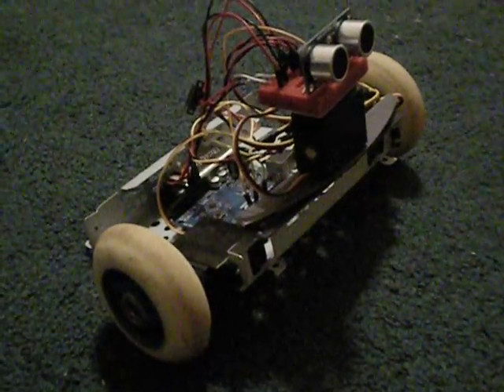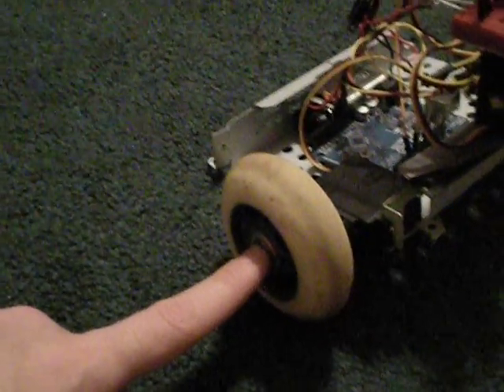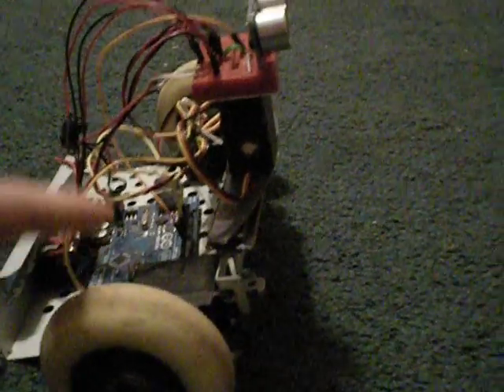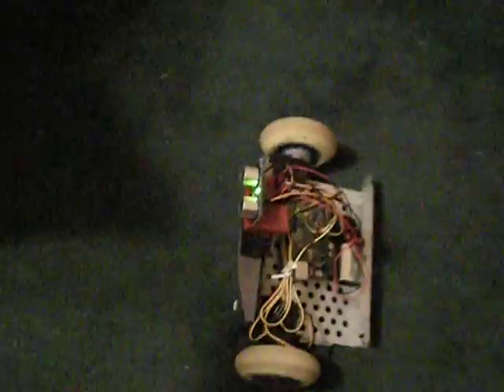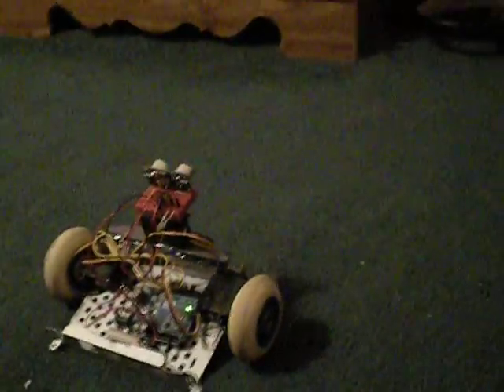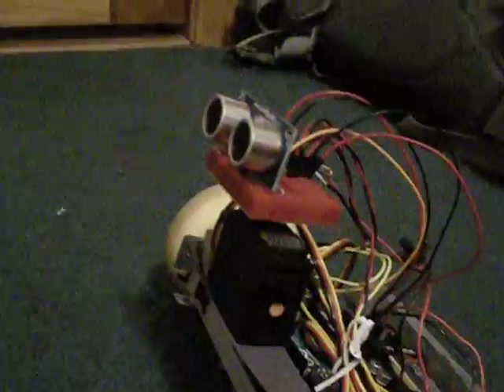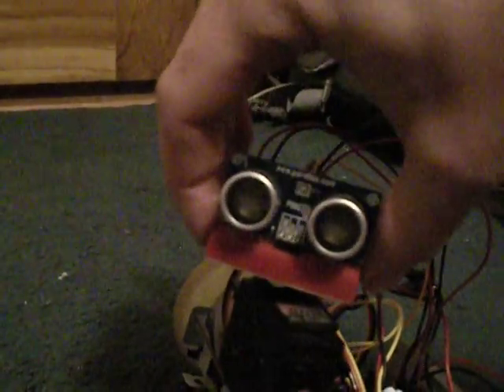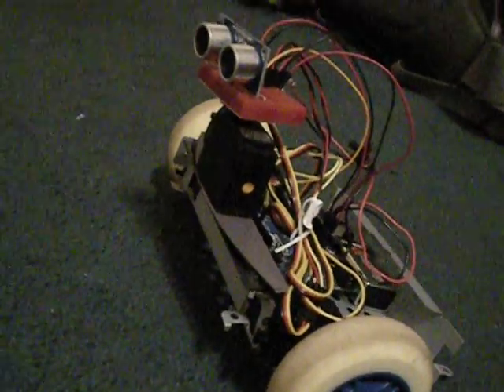My Robot Avoiding Objects (Arduino + PING Ultrasonic sensor)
Added a PING Ultrasonic sensor to my Arduino-powered robot in order to detect objects and turn out of the way. After turning 90 degrees, it will check its new path before continuing forward.